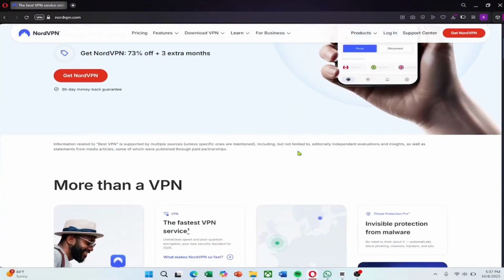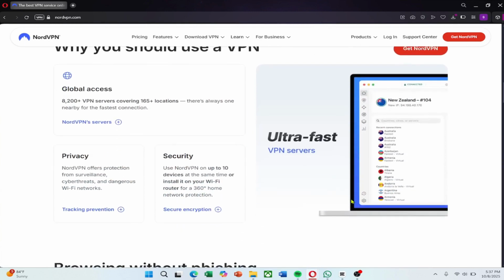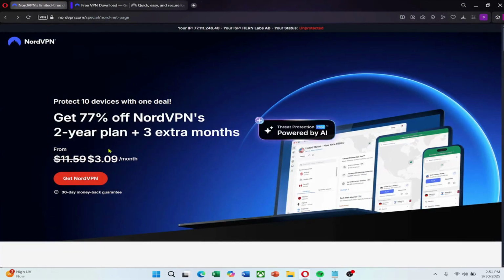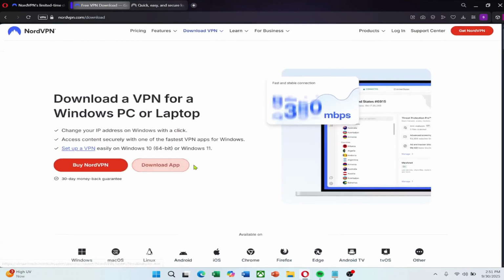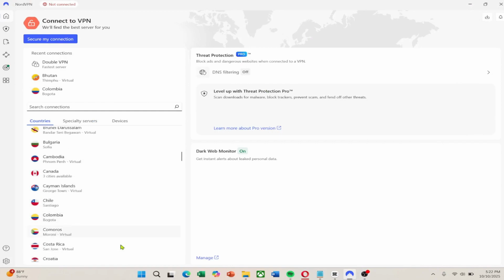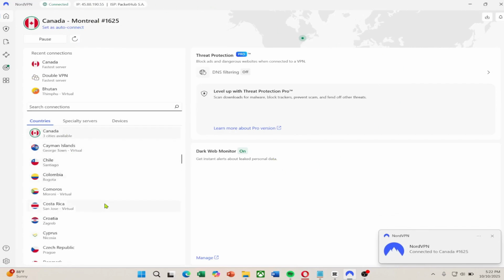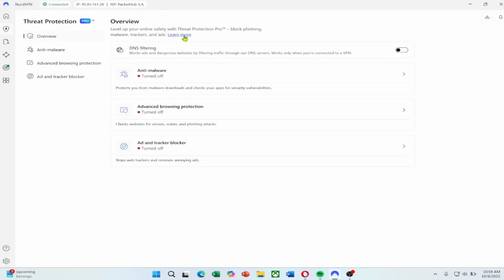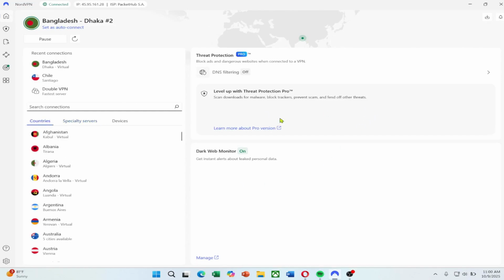How to Unblock Websites Blocked by Internet Provider (2026) - Step by Step ✅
Are some websites blocked by your internet provider? In this video, I’ll show you how to unblock websites restricted by your ISP in 2026. You’ll learn a step-by-step method to bypass restrictions safely, protect your online privacy, and access the content you need without any hassle. This tutorial works on both home and public networks and ensures a secure browsing experience.